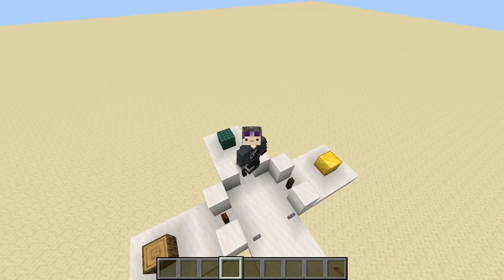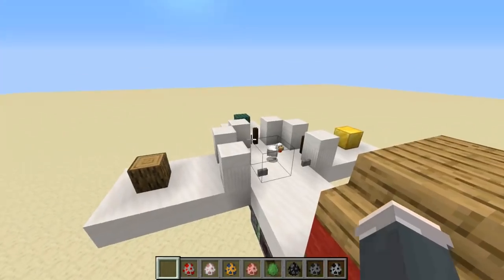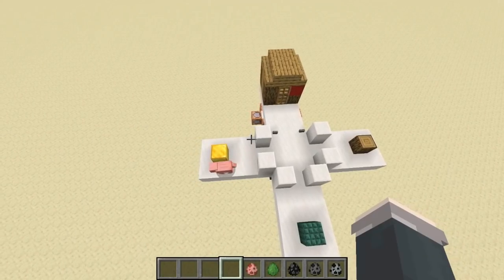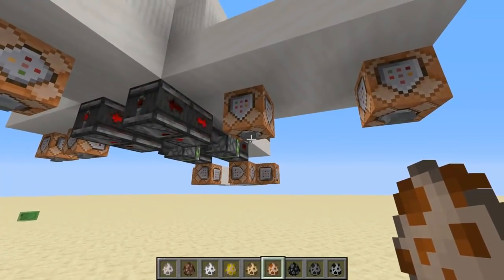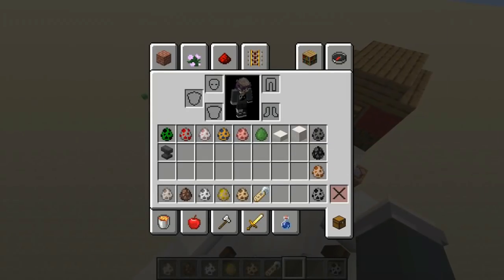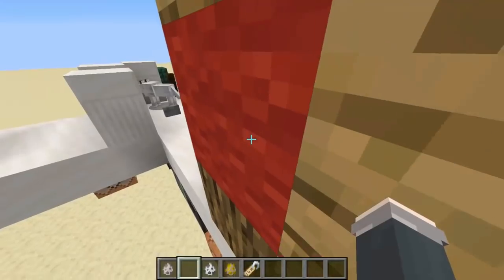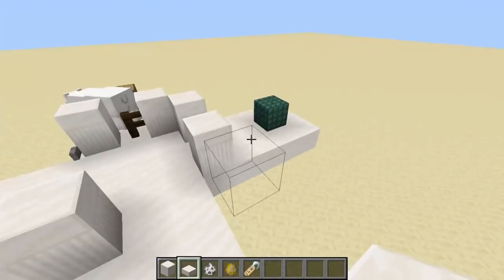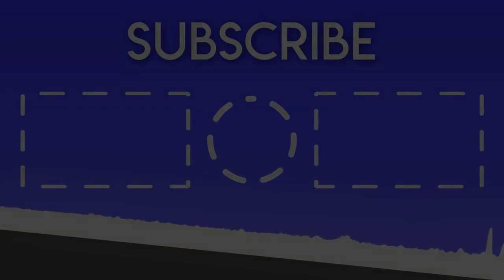Which Minecraft Mob is the Best Builder?